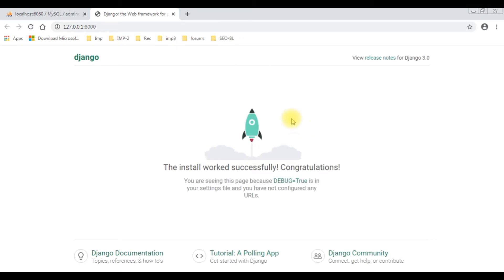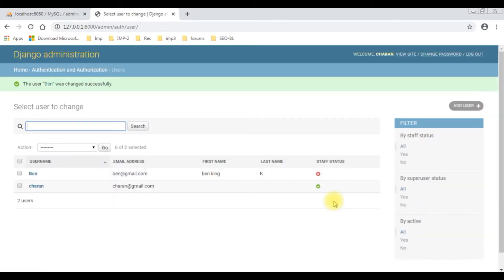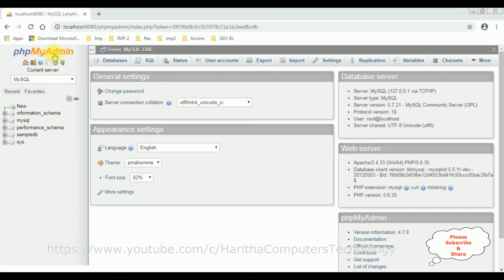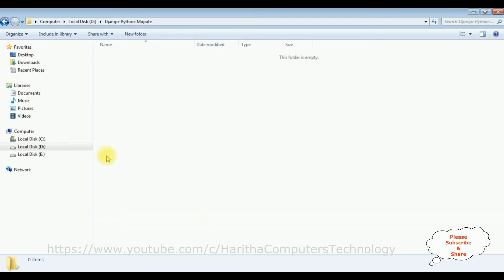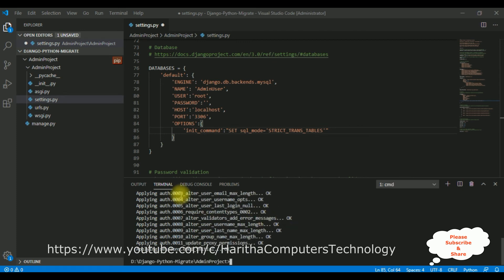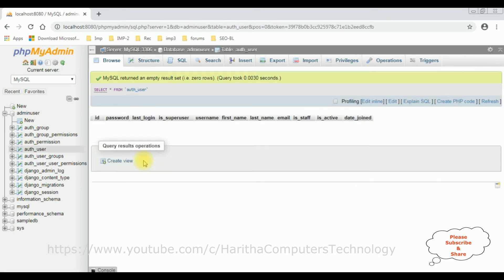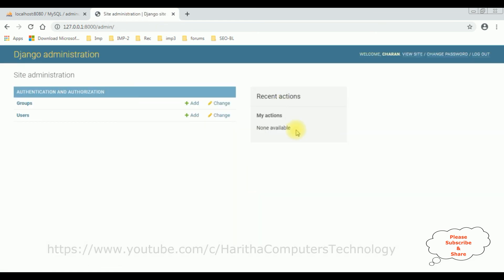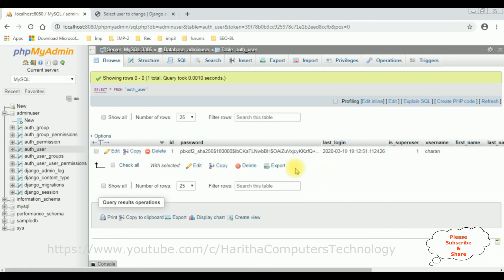Create New Superuser Account And Admin Panel Django With MySQL Database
Django creating a  superuser and migrate tables into exitsting database in mysql phpmyadmin